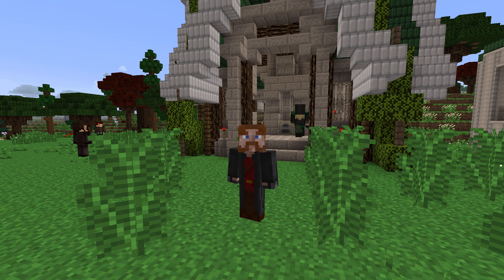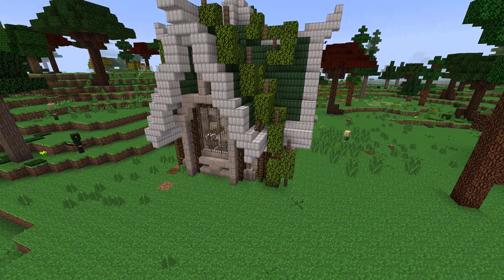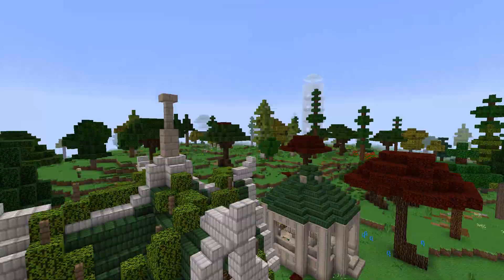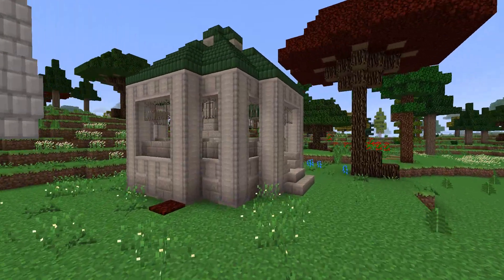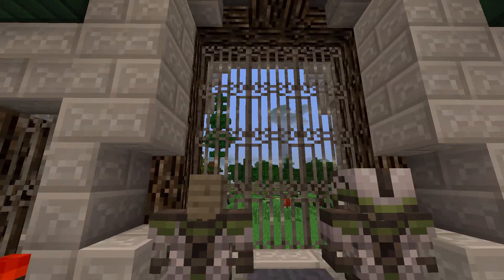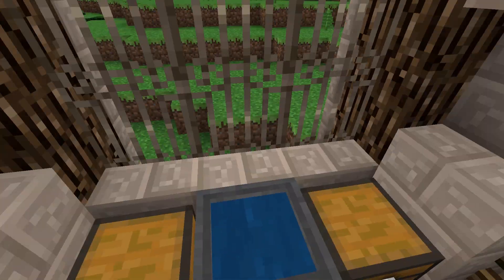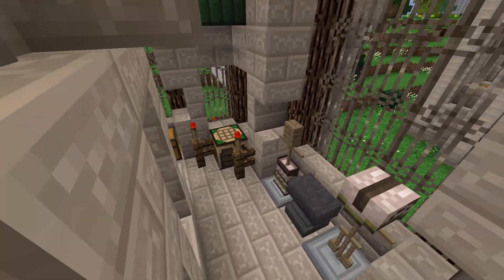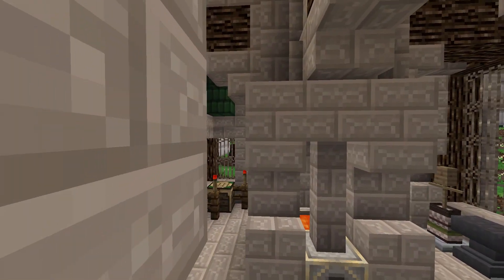Lotr Mod Structures Reforged - Wood Elven Smithy!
Hello everyone, today we take a look a the newly reforged Wood Elven Smithy. I hope you enjoy, and God bless.

In order to download, you will need to have the schematica mod.